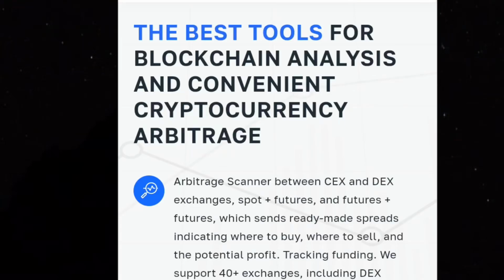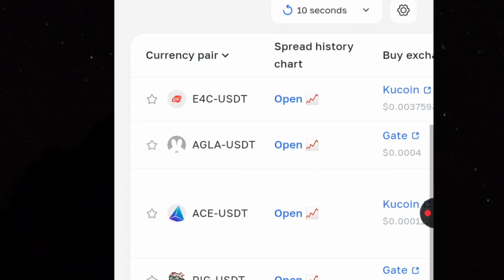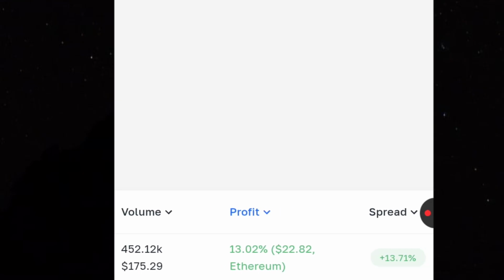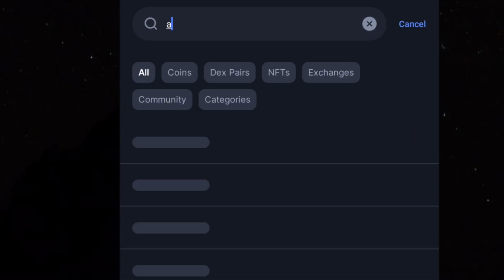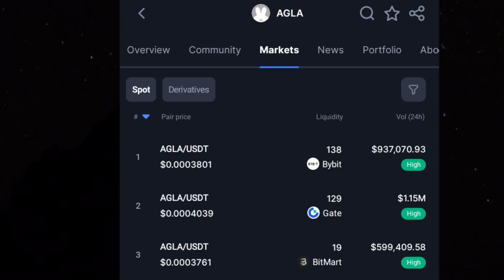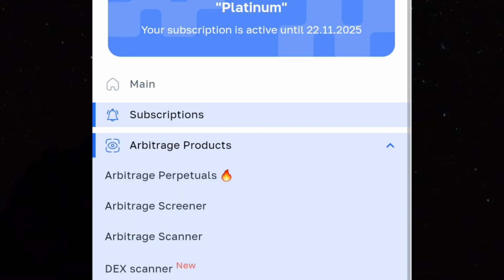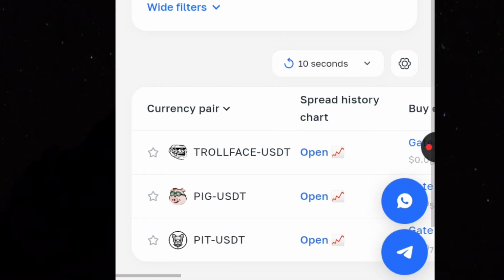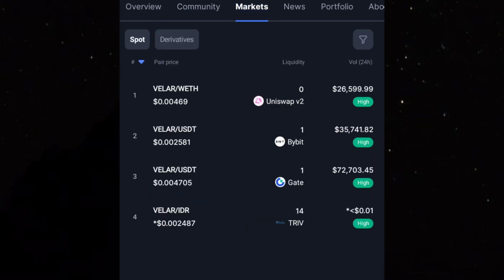How To Use Arbitrage Signals For Spot Trading (Step By Step)